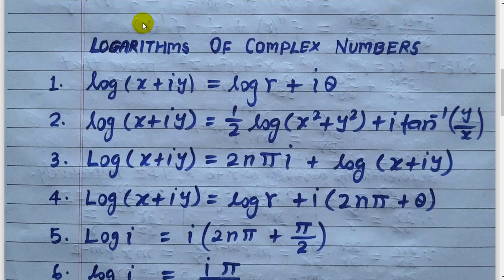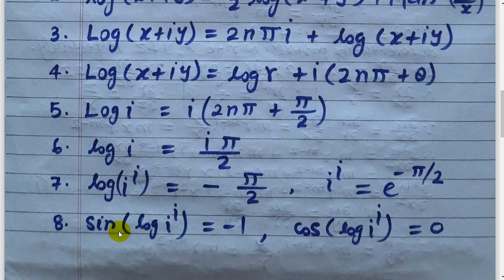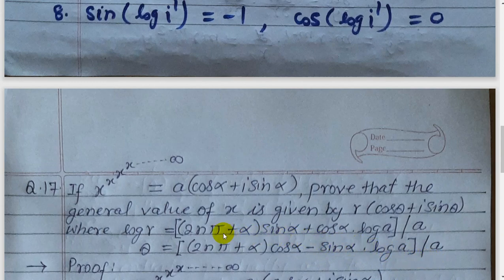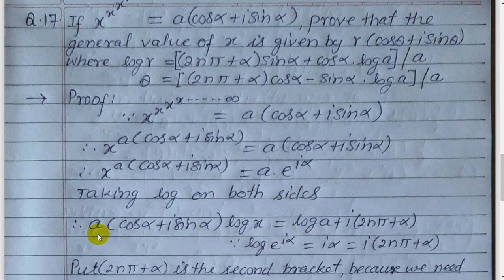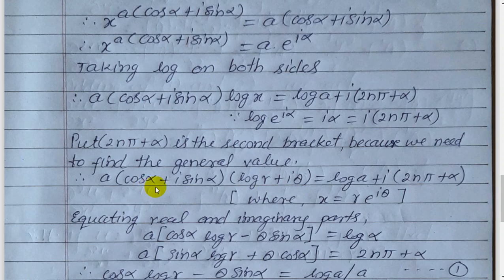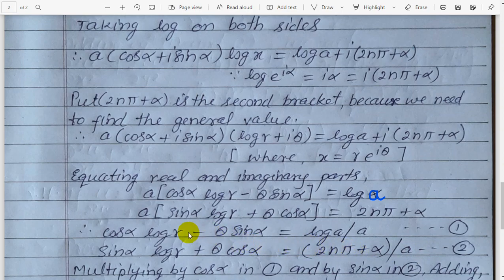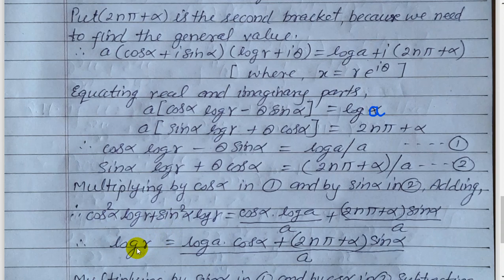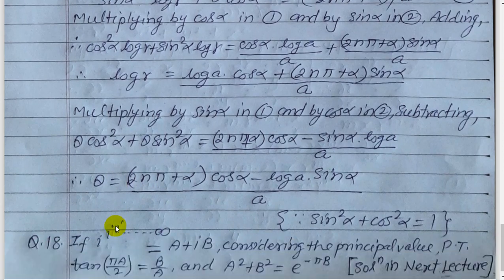Logarithms of complex numbers ENGG. FIRST YEAR MUMBAI U. | Asked in Previous years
For higher level questions related to JEE Advanced, CAT, SAT, SSC(Staff Selection Commission), C A Foundation , Banking, Railways, SCRA, and for all other boards of all standards you can join my channel and comment for more questions /solutions/tricks.